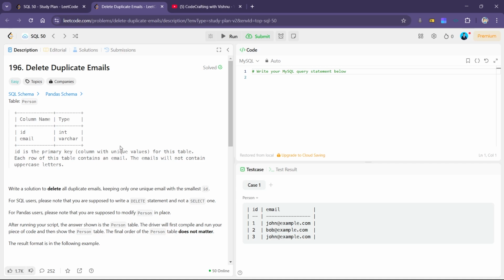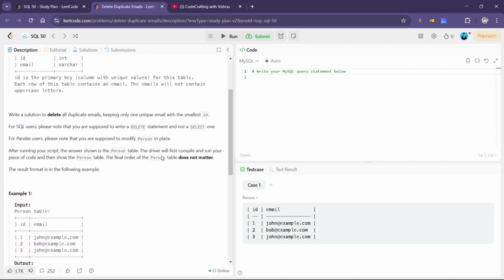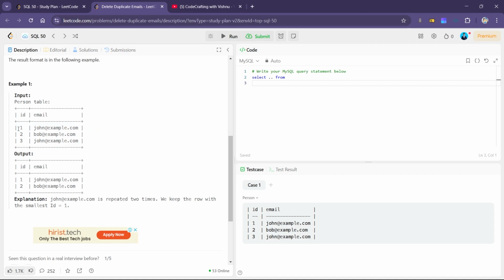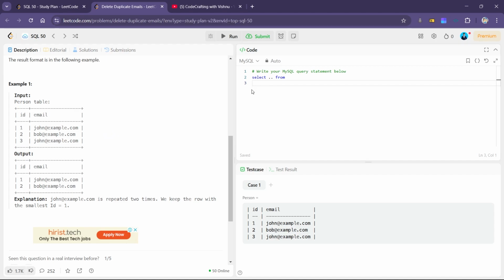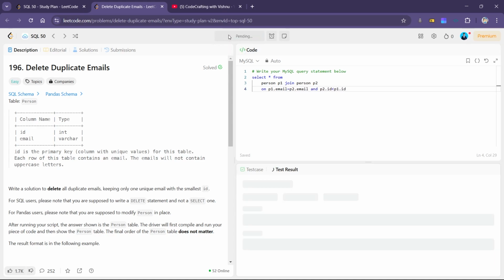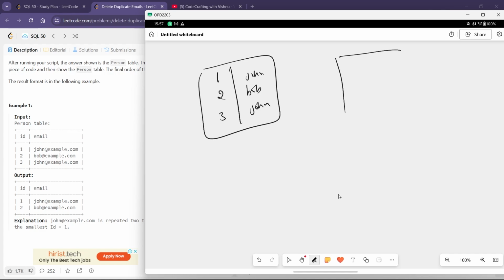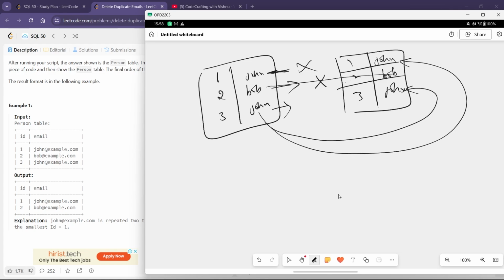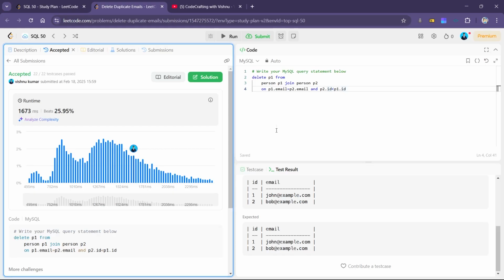196. Delete Duplicate Emails – Clean Your Data in SQL! 🧹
In this video, we solve the "Delete Duplicate Emails" problem from LeetCode using MySQL. Learn how to safely identify and remove duplicate rows using a self-join — a common real-world scenario in data cleanup tasks!

📌 What You’ll Learn in This Video:
✅ How to detect duplicates using JOIN
✅ Removing duplicates while keeping the lowest id
✅ Writing safe DELETE queries in SQL
✅ Real-world use case for deduplication in databases
✅ Best practices for maintaining data integrity

Let’s clean up your sql skills together! 🚀